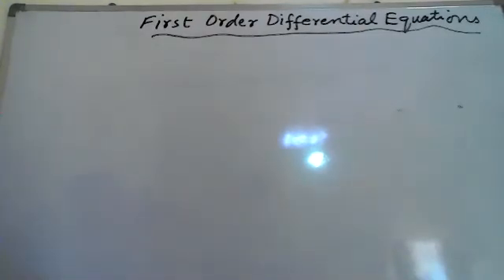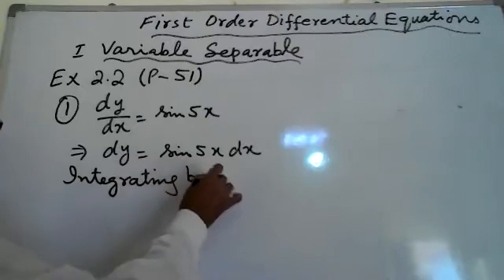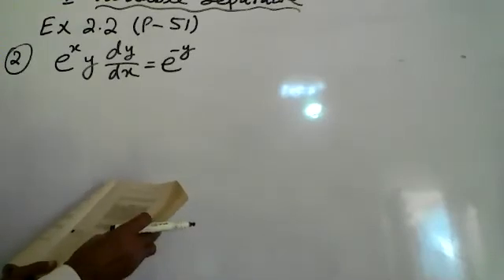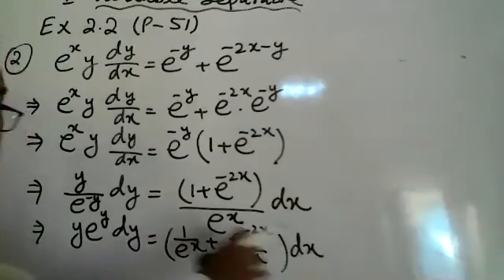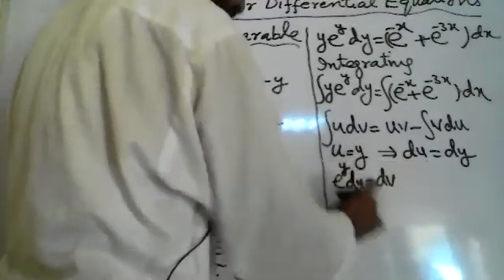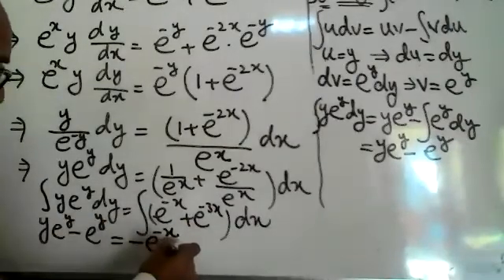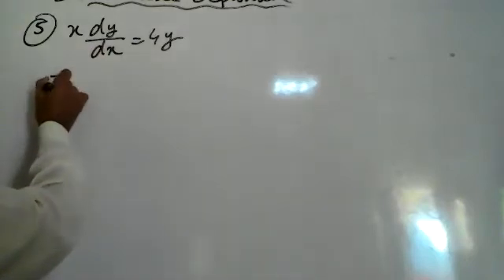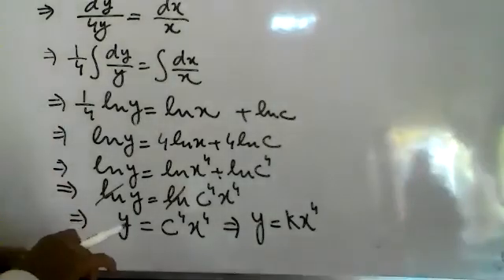Differential Equations (14-10-2020) I